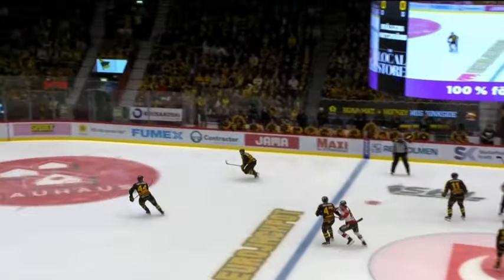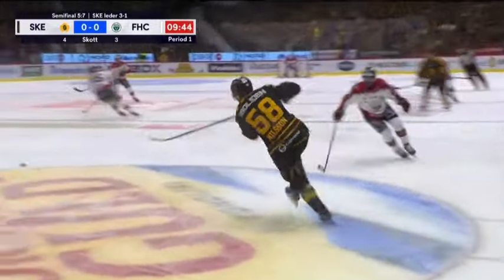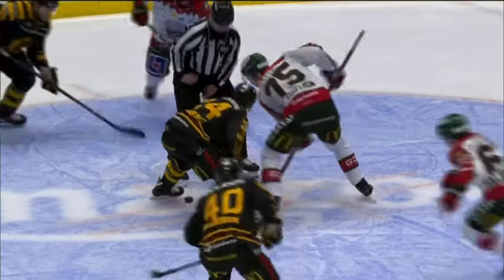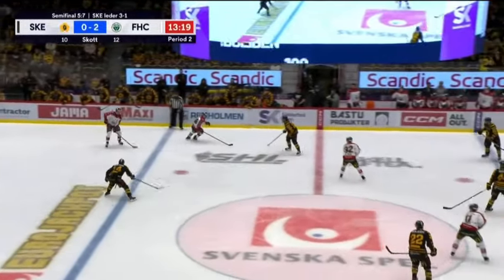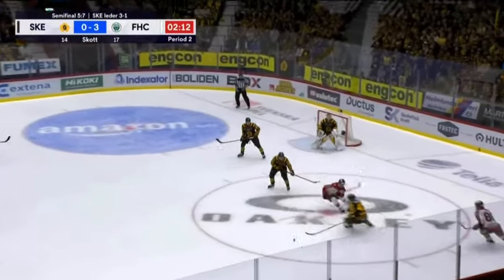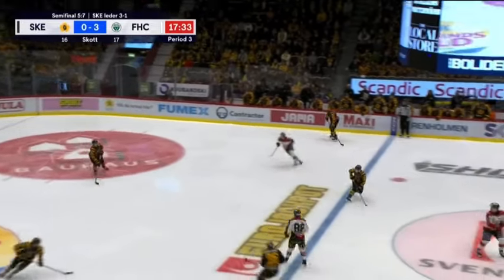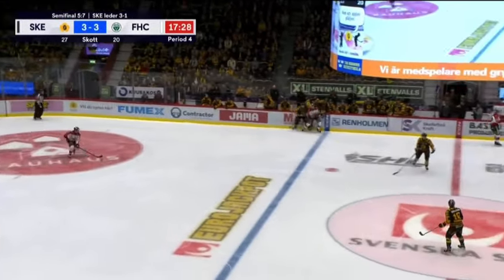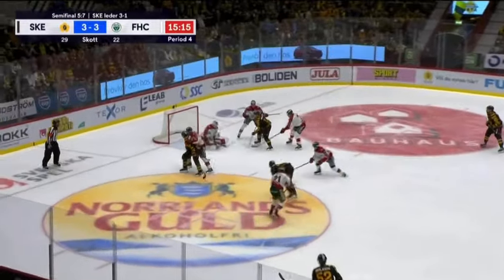Elias Salomonsson Shifts - Apr 14 2024 Skellefteå vs Frölunda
Elias Salomonsson shift by shift - Apr 14 2024 Skellefteå vs Frölunda at Kraft Arena (game 5 of the SHL semi final playoff series)